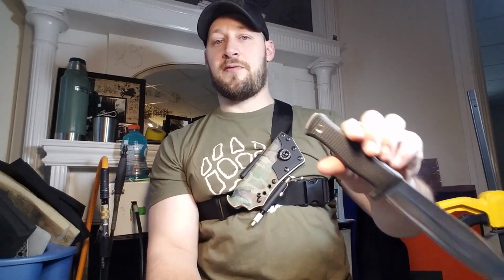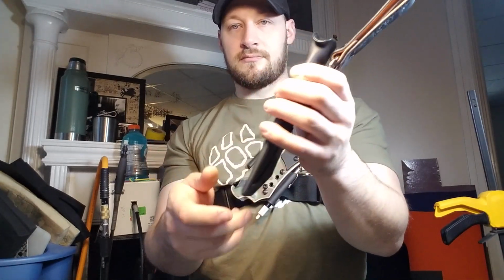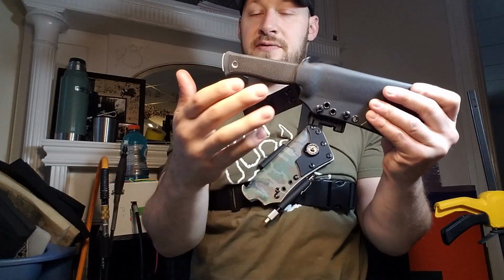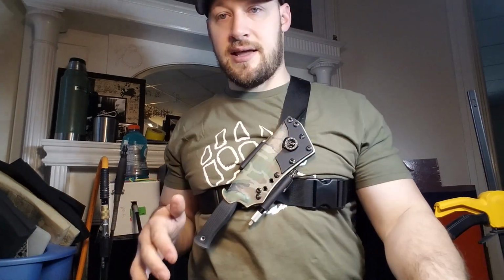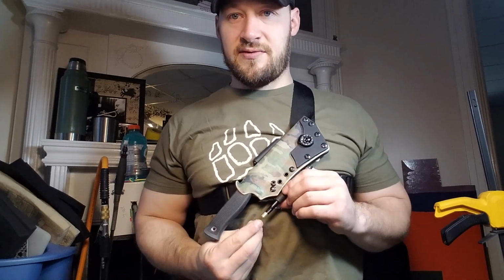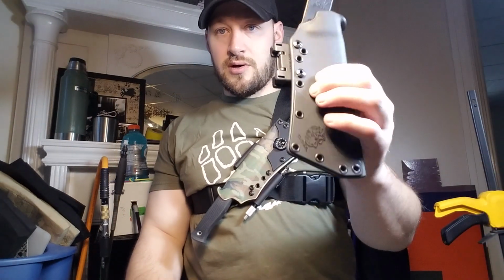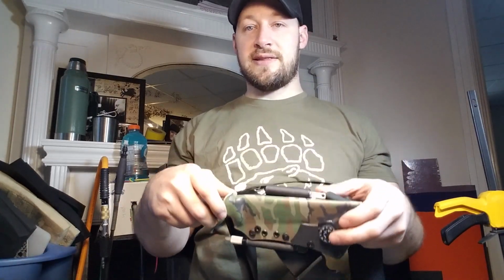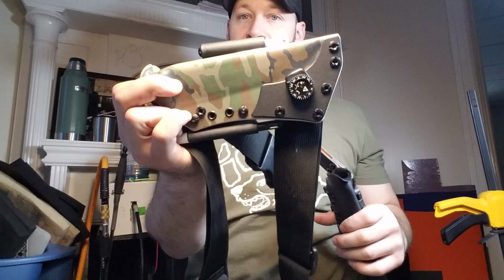Custom Chest Rig for Fallkniven A1